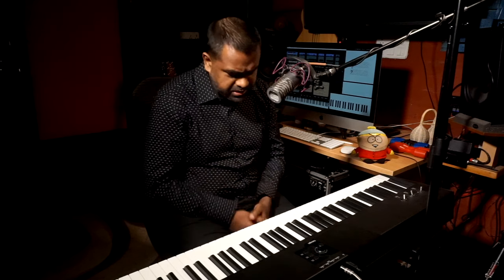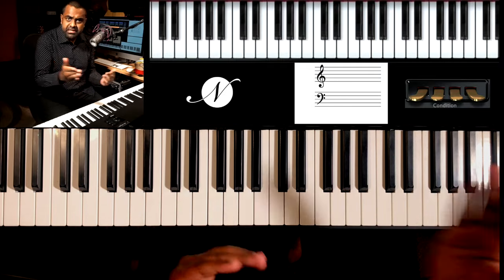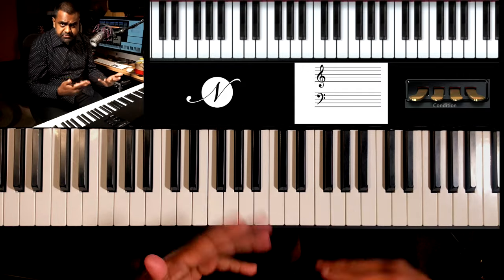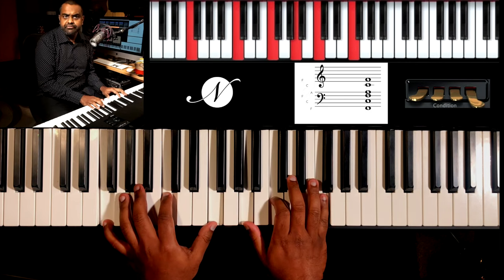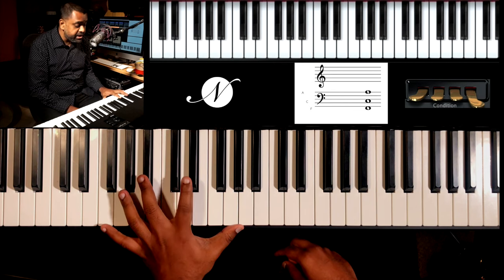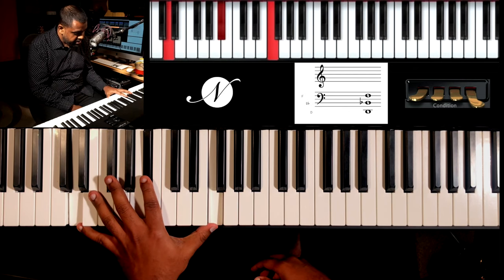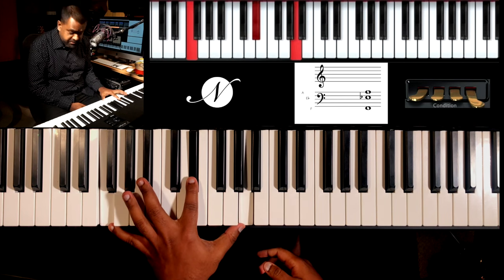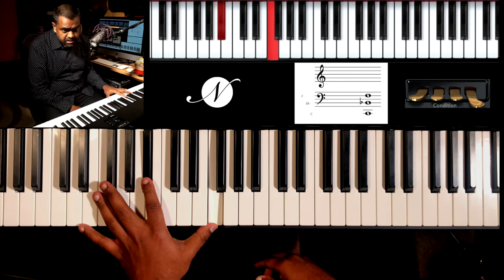Amazing Grace Piano Tutorial - Chords + Melody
In this Amazing Grace Piano Tutorial, we use "Spread voicing" in the Left hand for establishing a rich harmonic sound and freeing up the right hand for playing the melody along with improvisation.

Download all my handwritten notes for "Amazing Grace" and all the theory behind spread voicing

00:00 Amazing Grace Piano Tutorial introduction
02:37 The Melody and Chords (Sing-along)
06:10 Spread Voicing Accompaniment (Play-along)
13:45 Recap of the Lesson